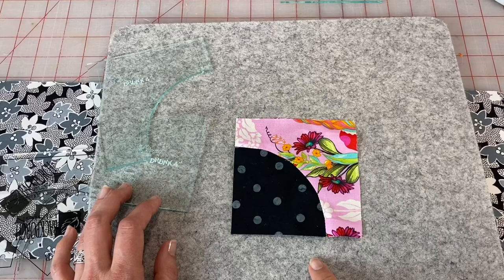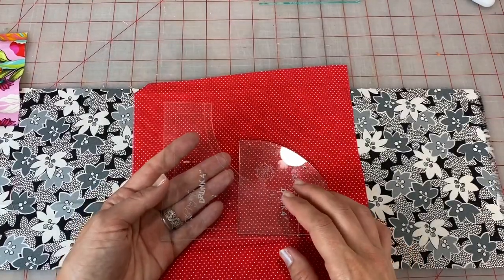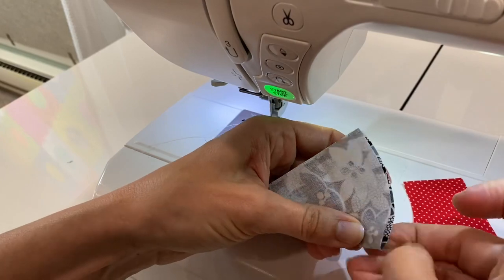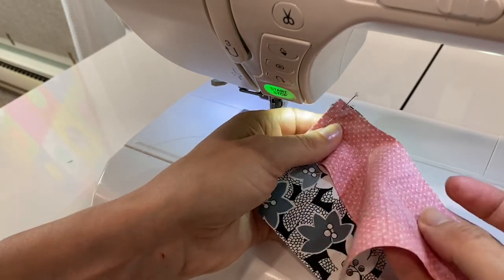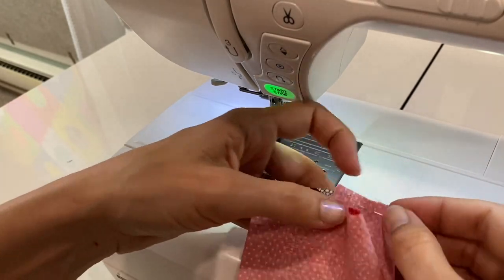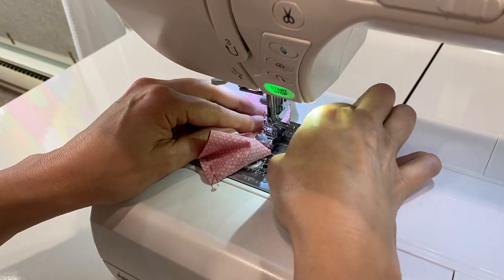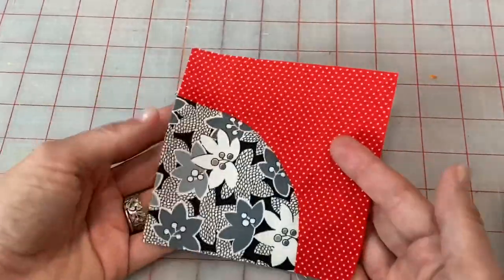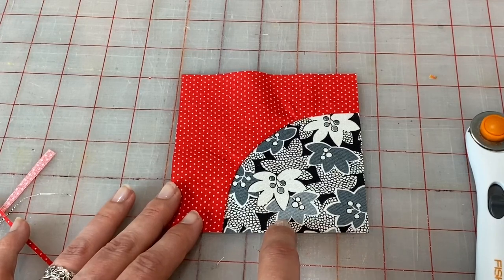Sewing the perfect drunkards path quilt block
Cut, change size, and sew a perfect curved drunkards path tutorial